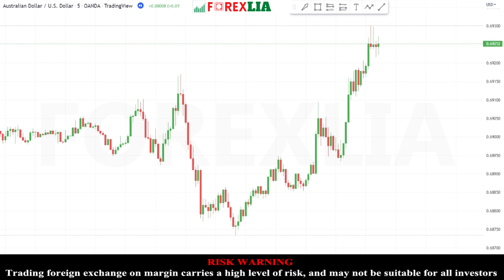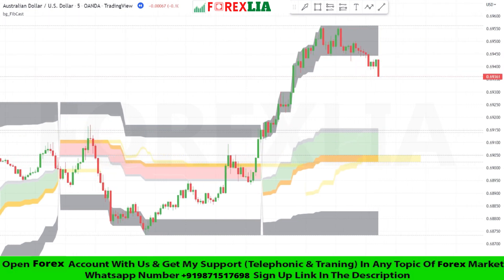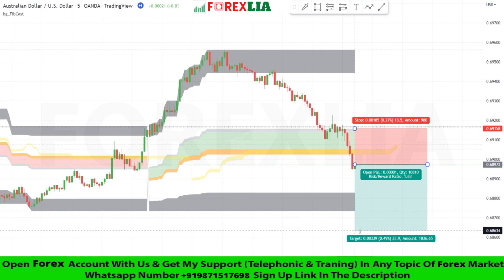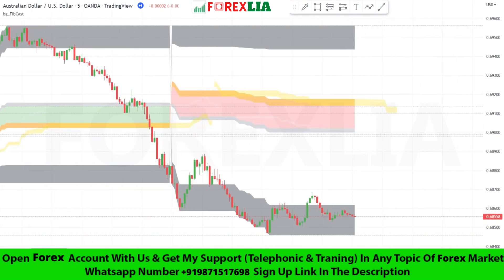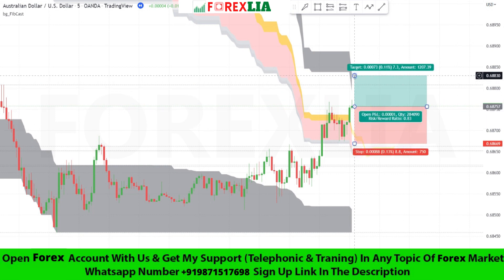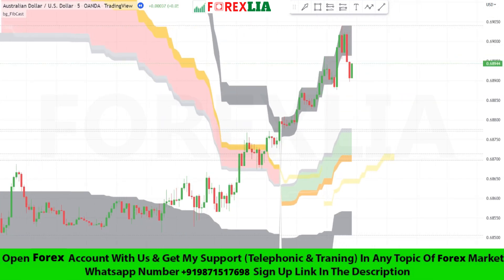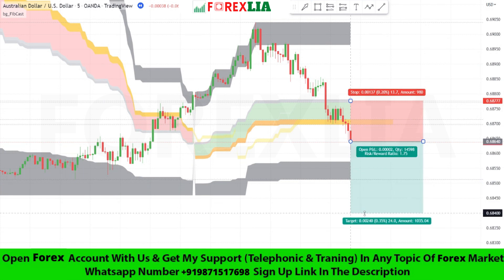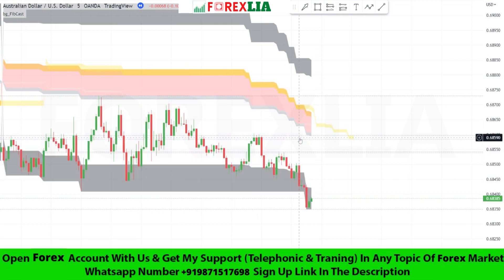98% Accurate M5 Scalping Buy Sell Indicator | M5 Scalping Buy Sell Indicator Strategy | Intraday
98% Accurate M5 Scalping Buy Sell Indicator | M5 Scalping Buy Sell Indicator Strategy | Intraday

forexlia,
98% Accurate M5 Scalping Buy Sell Indicator
M5 Gold Scalping Indicator
M5 Chart Gold Scalping Indicator
5 Minute Gold (XAU/USD) Scalping Strategy
M5 XAU/USD (GOLD) Scalping Strategy
Xauusd Scalping Indicator Forex
Gold Scalping Indicator
5 Minute Gold Scalping Indicator
Forex 5 Minute Gold Scalping Strategy
5 Minute Gold XAUUSD Scalping Strategy
5 Min Gold (XAUUSD) Scalping Strategy
XAUUSD (GOLD) 5-Minute Scalping Strategy
5 Minute Gold Scalping Strategy
| M5 Forex Gold Buy Sell Signal
XAUUSD 5 Min Scalping Strategy
M-5 XAU/USD (Gold) 5 Minute Golden Scalping Strategy
Long Profit Gold Indicator
Forex Gold Scalping Indicator
5 Minute (XAUUSD) Gold Scalping Strategy
M5 & M15 Gold Scalping Indicator
Gold Scalping Indicator
XAUUSD Day Trading Scalping Strategy
XAU/USD 5 Minute Scalping Strategy
M-5 Forex Gold Scalping Indicator Strategy
Buy Sell Signal Indicator Daily 100-$ Profit
gold indicator 5 minute strategy
bollinger band Trading Strategy
Best Gold Scalping Indicators
ssl hybrid indicator tradingview
follow line indicator
gold best indicators
 Buy Sell Gold Scalping Strategy
Gold Buy Sell Signal Indicator Daily 100-$ Profit
Trading Strategy
Forex Daytrading Gold Scalping indicator Strategies
power of stocks
Simple Scalping Indicator
Best Risk-Reward Method
sp500
5 Minute Gold Scalping Strategy
M5 Chart XAUUSD Scalping Indicator
5 Minute XAUUSD (GOLD) Scalping Strategy
Forex Gold Scalping Trading
us30
us30 trading strategy
tradingview indicators for gold
5 Minute Forex gold Scalping Strategy For MT4
Gold day trading
Forex 5 Minute XAUUSD (Gold) Scalping Strategy
maximize your profit
5 minute gold scalping strategy
price action scalping
5 minute scalping xauusd
forex gold scalping strategy
scalping trading strategy
scalping strategy
scalping
forex 5 minute scalping xauusd 180 Pips A Day
forex scalping 5 minute
forex scalping,
Gold M5 100 Pips In a day
scalping trading,
5 min scalping strategy
5 Minute Gold Scalping Strategy
XAUUSD 5 Minute Gold Scalping Strategy
5 Minute Gold Scalping Strategy
5 minute scalping strategy
 M5 Scalping Buy Sell Indicator Strategy